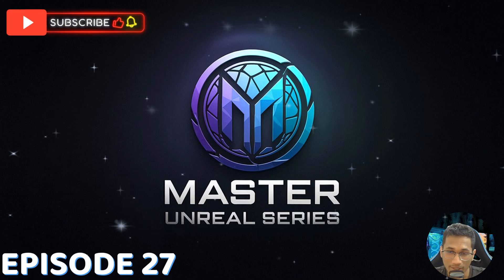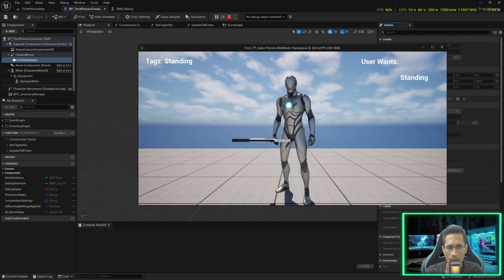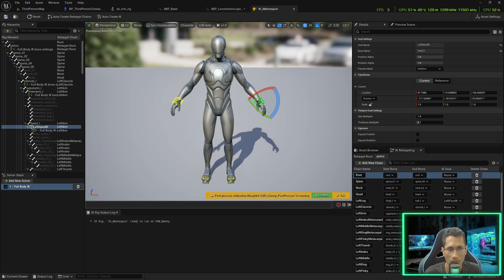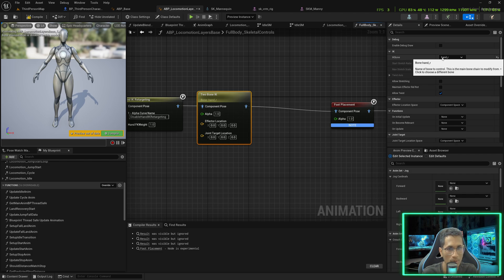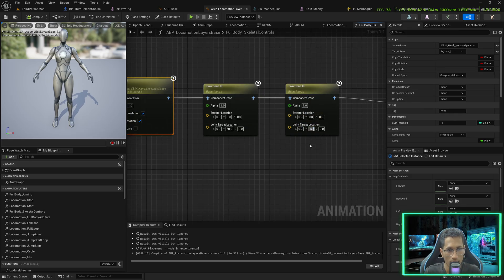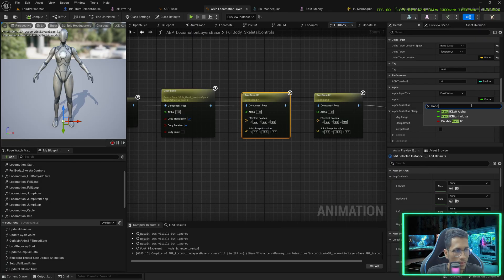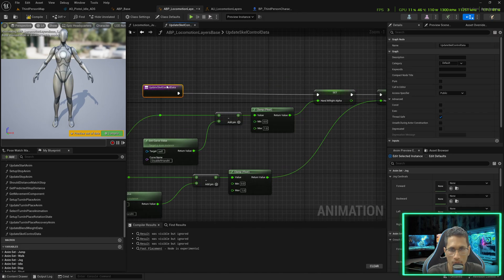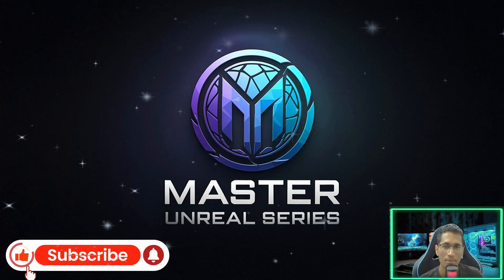How to Hold Weapons Properly in Unreal Engine 5 | Hand IK & Gun Grip Setup | Master Unreal | Ep 27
🔔Assets available for FREE on Discord🔔

Want to make your character hold weapons correctly in Unreal Engine 5? In Episode 27, I’ll show you how to properly hold a gun using Hand IK, socket adjustments, and animation fixes for a natural, realistic grip. Whether it's a pistol, rifle, or any other firearm, this tutorial will help you get the perfect hand positioning!

🎯 What you'll learn in this tutorial:
✅ How to hold weapons properly using Hand IK and precise adjustments
✅ Fixing hand positioning to ensure the left hand stays locked to the weapon
✅ Adjusting weapon sockets to match realistic firearm grips
✅ Correcting floating/misaligned hands for better weapon handling
✅ Ensuring natural animations for pistols, rifles, and more

If you're making a third-person shooter, survival game, or any action-based project, this guide will ensure your character grips weapons naturally and looks AAA-quality.

Chapters:
0:00 Intro & Weapon Holding Preview
0:40 How to Attach a Weapon to the Player
1:20 Adding a Hand Socket for the Weapon
1:40 Attaching the Weapon to the Hand Socket
2:20 Previewing Weapon Attachment on SKM Manny
2:50 Reviewing Weapon Holding on a Custom Character
3:00 Setting Up Hand IK Retargeting for Proper Grip
3:55 Understanding IK: How Inverse Kinematics Works
5:00 Configuring Bones for Accurate Hand IK
5:35 Adding Two Bone IK for Left Hand Support
7:10 Using a Virtual Bone to Mimic Left Hand IK
8:10 Weapon Holding Preview & Adjustments
8:20 Using IK Curves to Support Animations
11:00 Fixing & Reviewing Pistol Holding Animations
11:45 Applying IK Only When Holding a Weapon
13:00 Final Weapon Holding Preview & Adjustments
13:36 Outro & What’s Coming Next